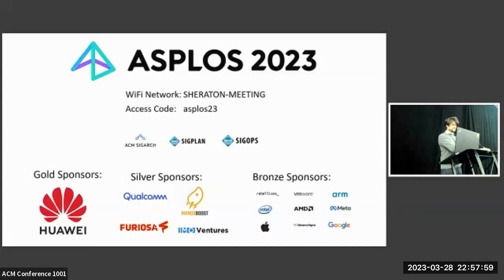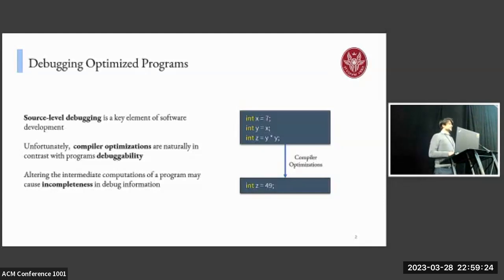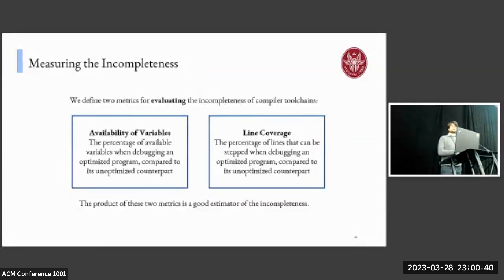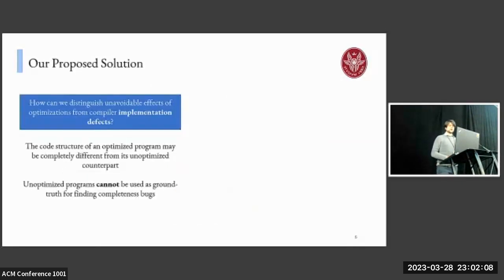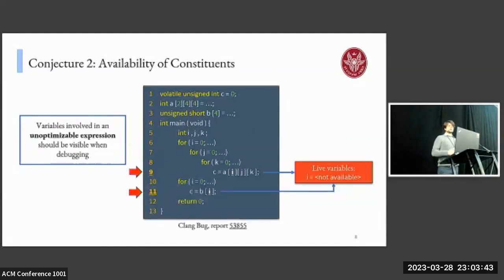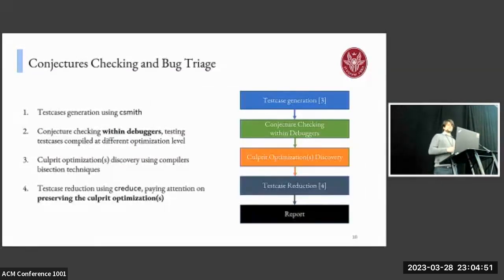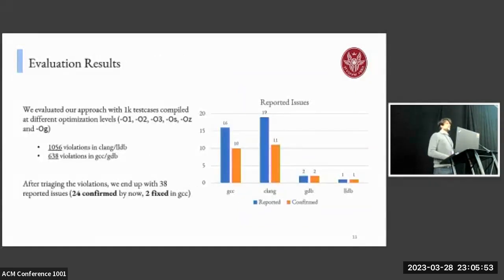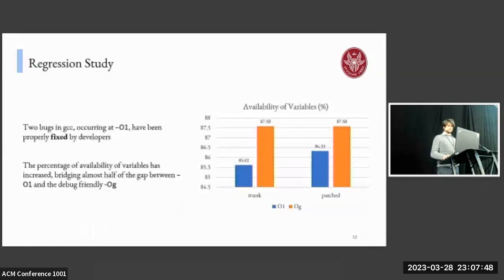ASPLOS'23 - Session 5A - Where Did My Variable Go? Poking Holes in Incomplete Debug Information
Session 5A: Debugging
Session Chair: Pedro Fonseca (Purdue Univ.)

Title: Where Did My Variable Go? Poking Holes in Incomplete Debug Information
Authors: Cristian Assaiante, Daniele Cono D'Elia, Giuseppe Antonio Di Luna, Leonardo Querzoni (Sapienza Univ. of Rome)